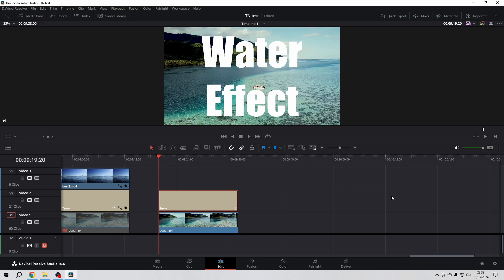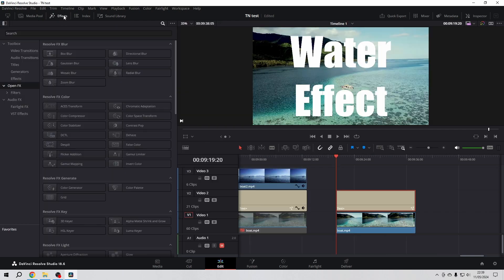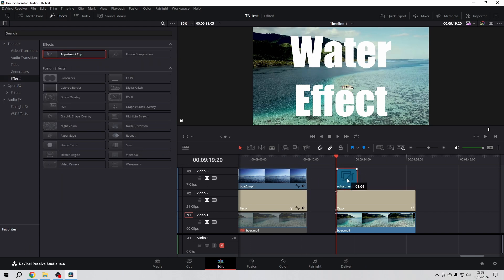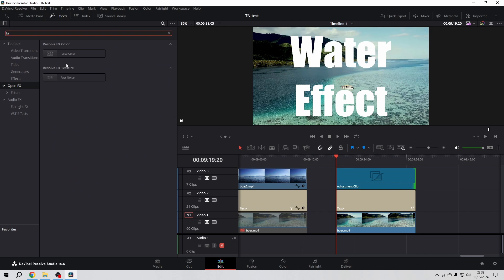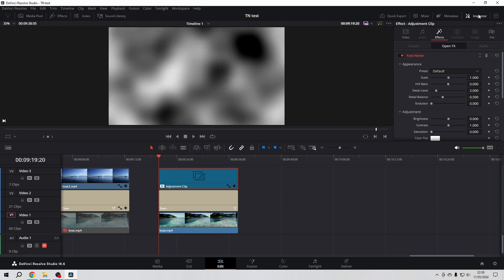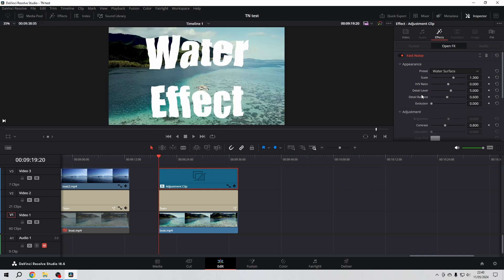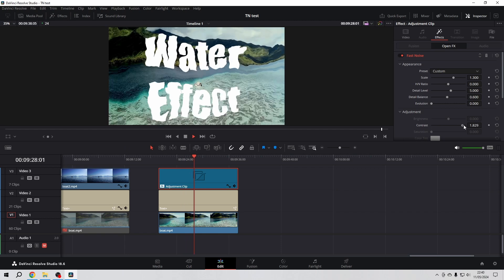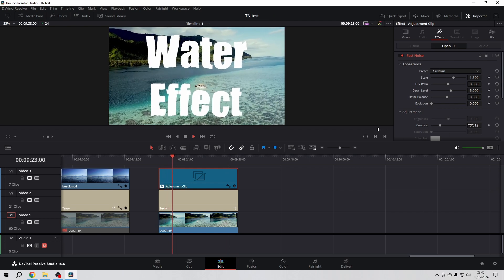Water Effect in DaVinci Resolve